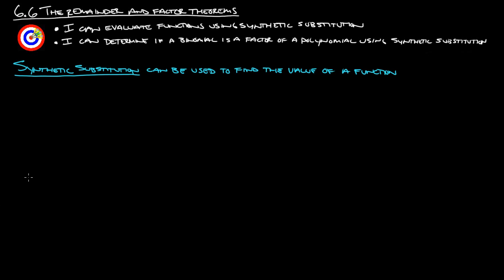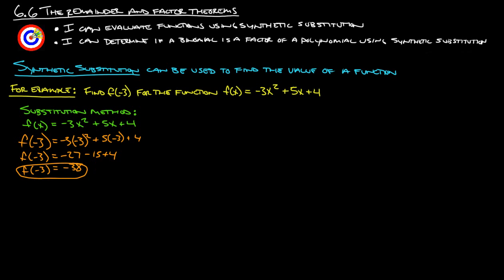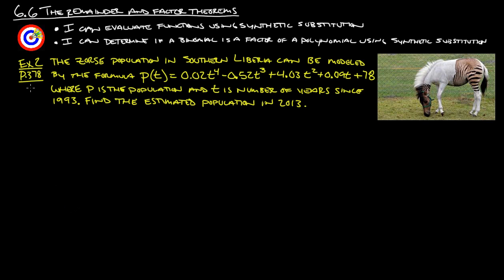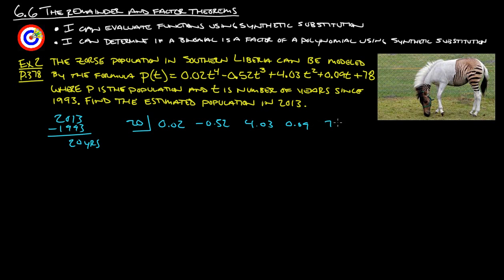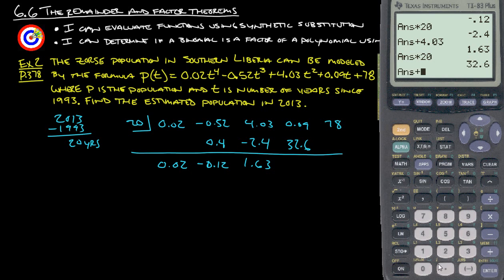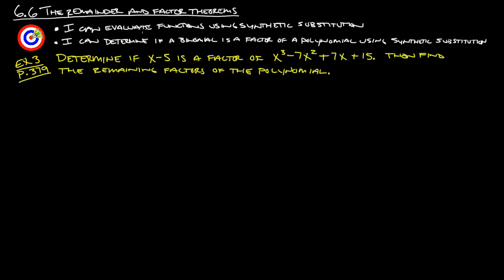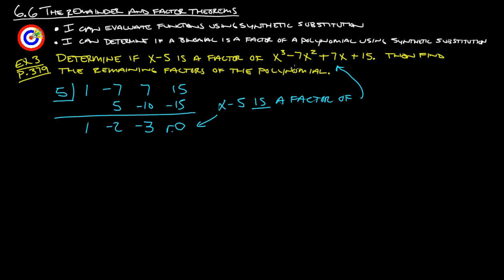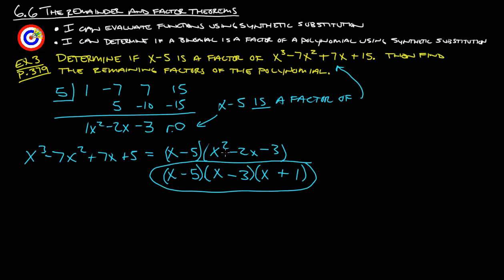6.6 The Remainder and Factor Theorems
6.6 The Remainder and Factor Theorems